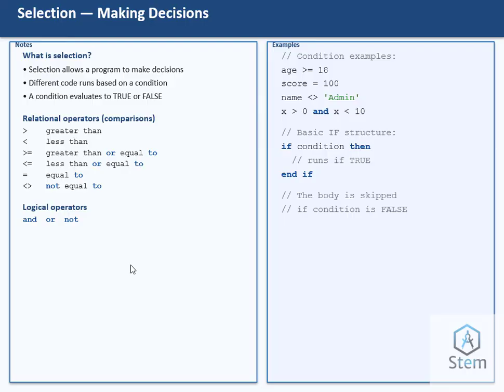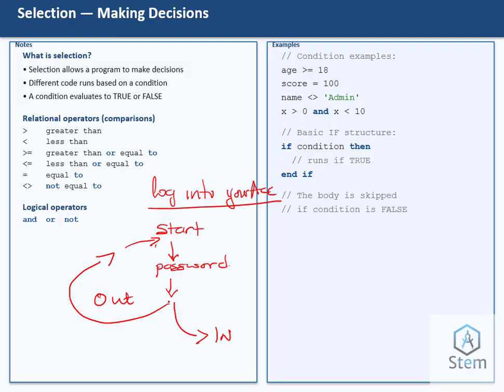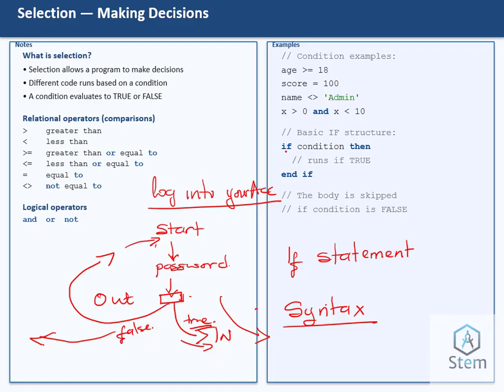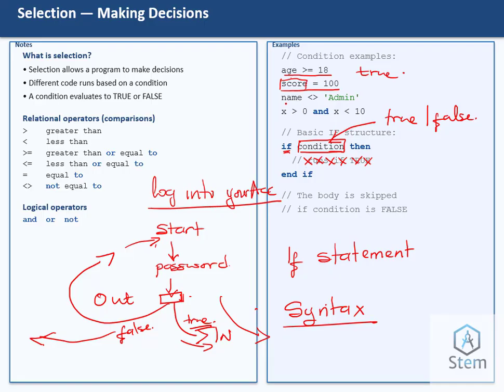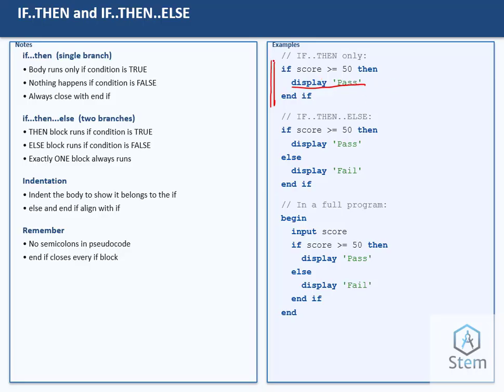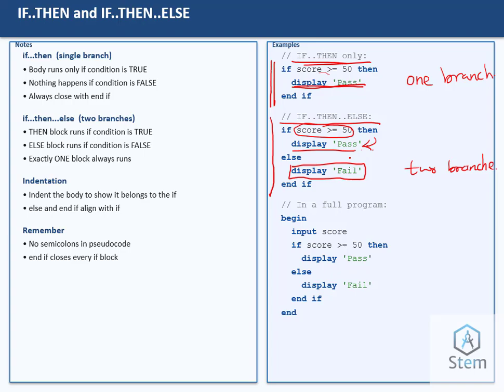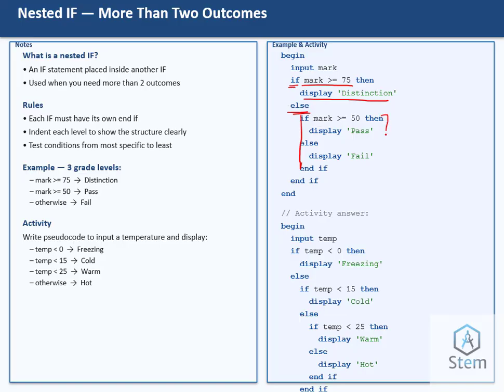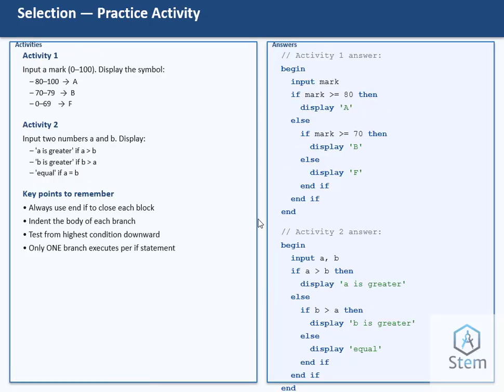Selection IF Statement Grade 10 IT